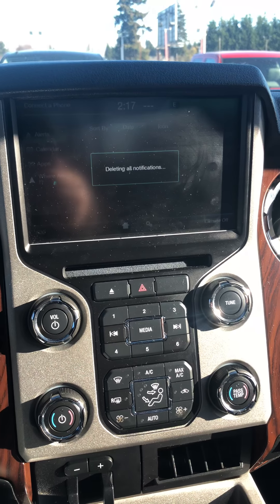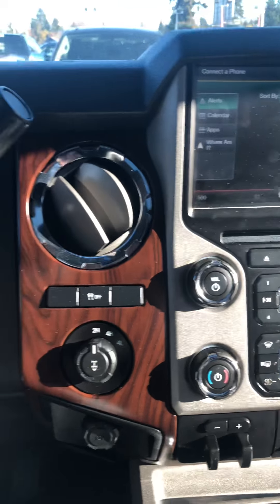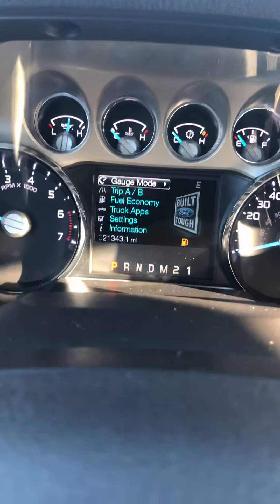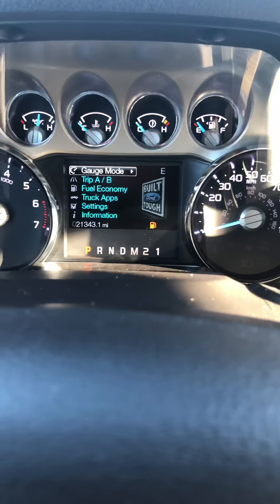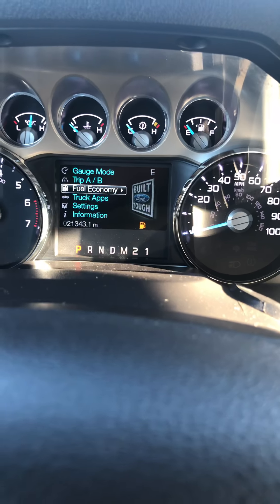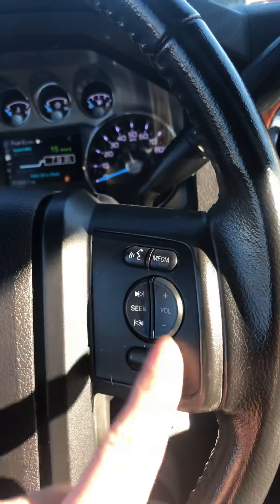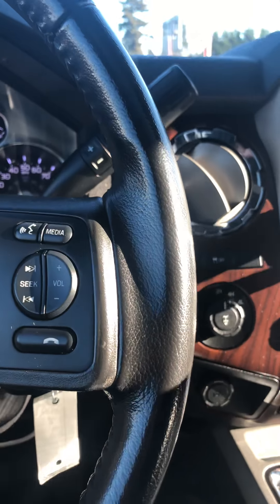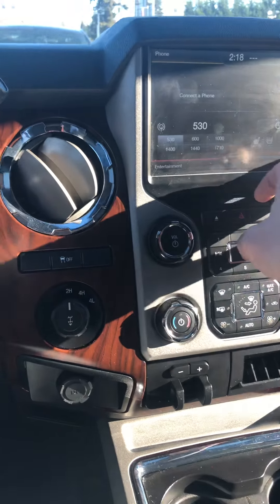2014 f250 super duty jf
Uc18643